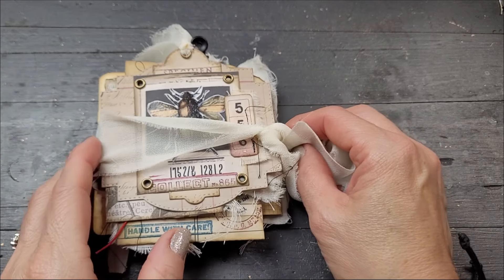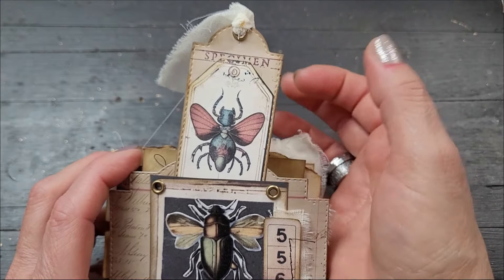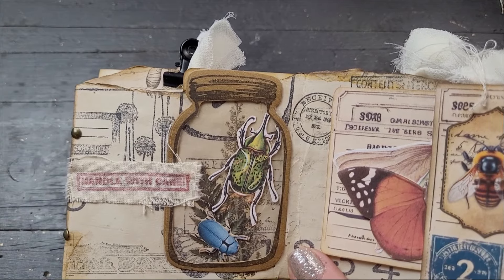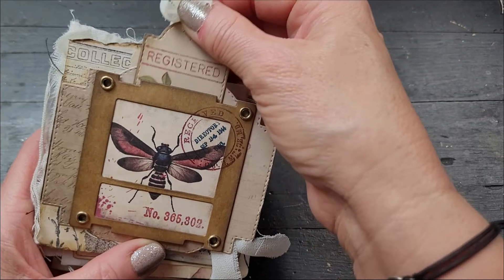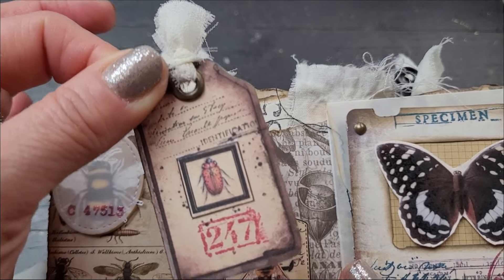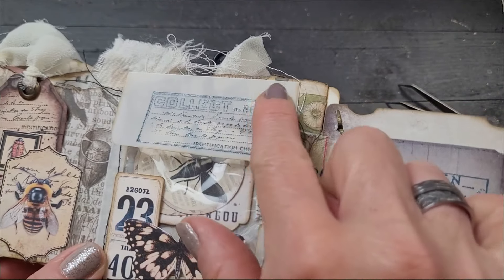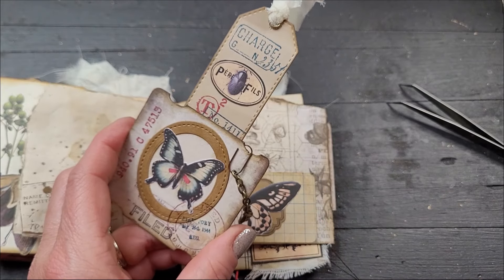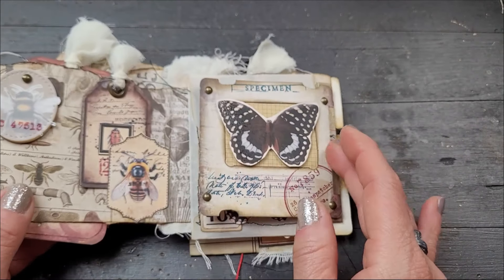Entomology journal flip through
Hi everyone!
So this is it: the flip through! This is video 7 of the Entomology series and I must say it was a lot of fun. Many of you have enjoyed it and I hope you all love the final product. Thank you for being here :)

Things you may want:
Magicfly sewing machine
Handwritting stencil
Flower press
Clear stamps I use often:
(postage stamps)
Wax seal kit
wax sticks
Rice paper
Staple-free stapler
Tim Holtz pocket cards
Sepia ink pad
Wooden tags
Mini fasteners
Tim Holtz stamps mail
Tim Holtz Etcetera papers8x8